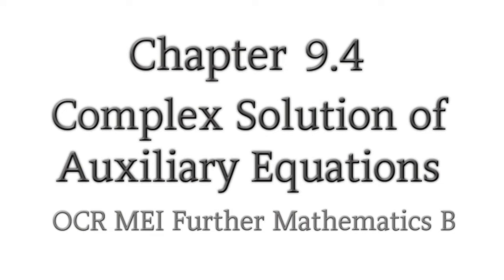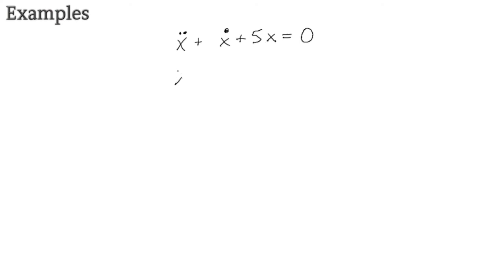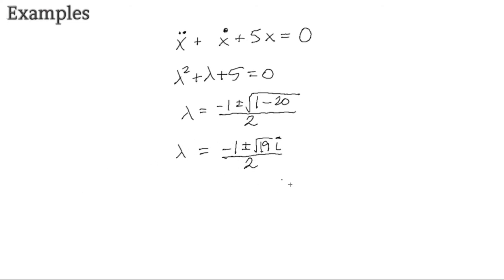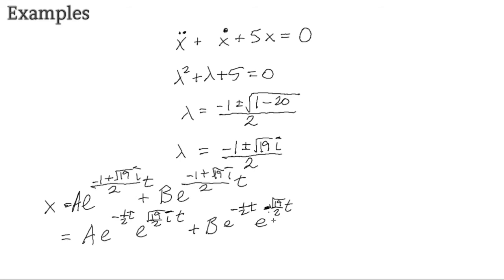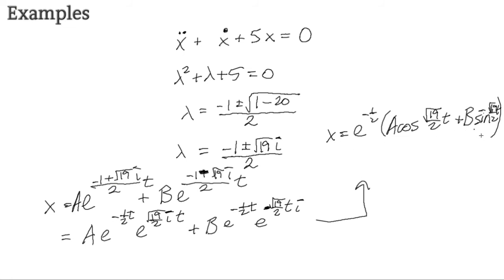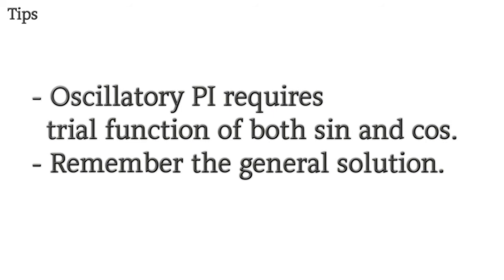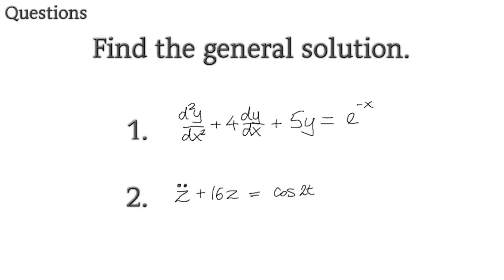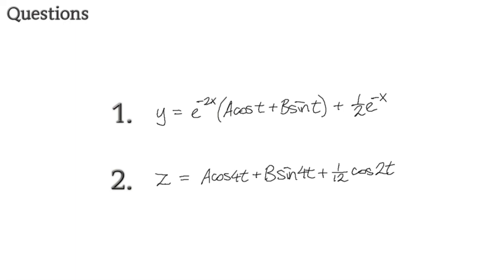Chapter 9.4 | Complex Solution of Auxiliary Equations | OCR MEI Further Mathematics B